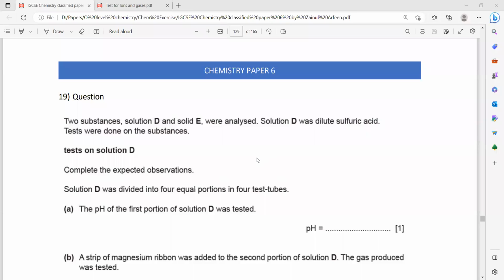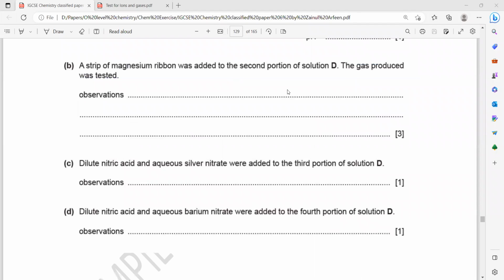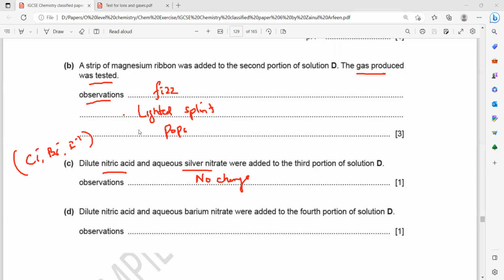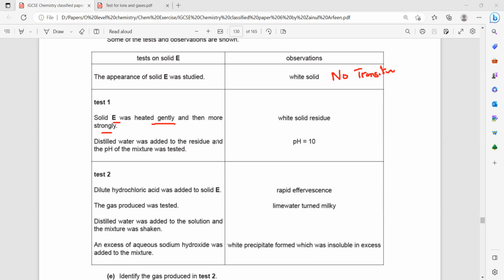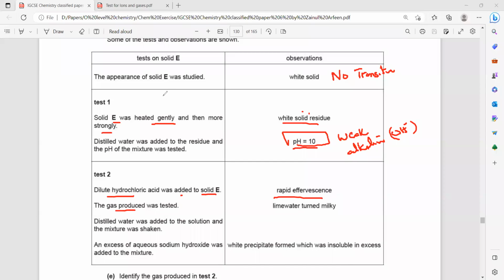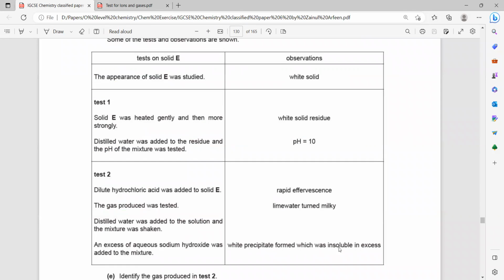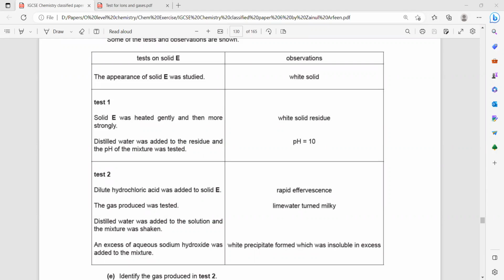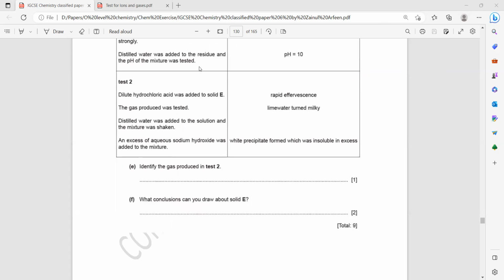Experimental Techniques and Chemical Analysis Question 19 Alternate practicals IGCSE Chemistry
Experimental Techniques and Chemical Analysis Question 19